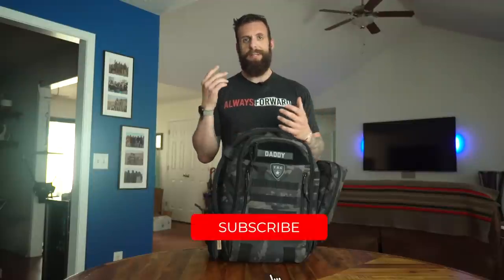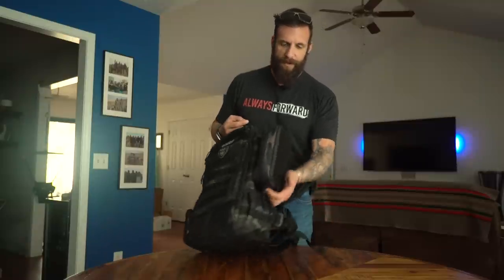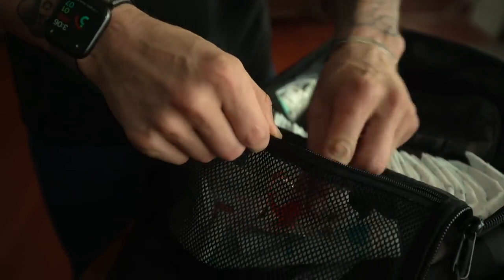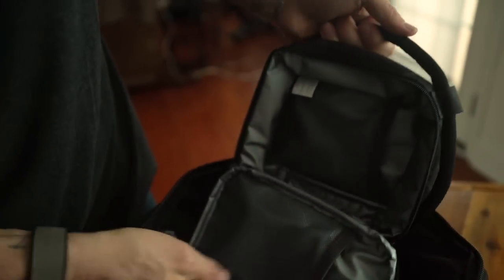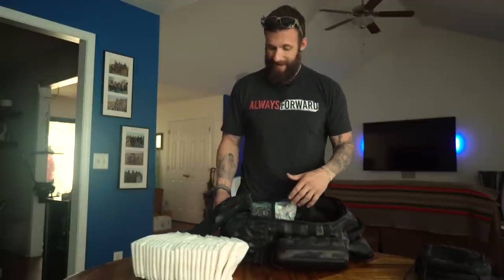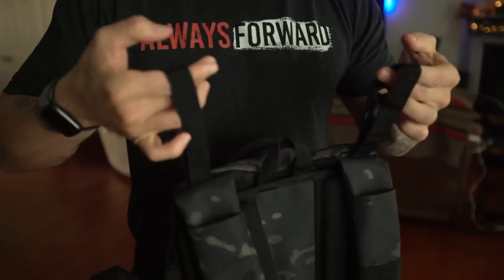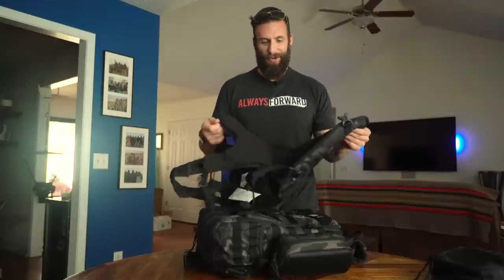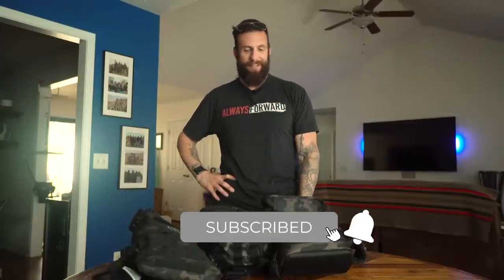THE BEST TACTICAL DIPER BAG A MAN CAN OWN | Nick Koumalatsos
My good friend Sidney Gordan from Core Medical Group sent this to us as a gift and I thought it was too cool not to share with you all.

MY ORGANIZATIONS AND BUSINESSES

SEND STUFF TO:
Alexander Industries

About Nick Koumalatsos:

Marine Raider, Reconnaissance Marine, Adventurer, Entrepreneur, Philanthropist, Director of The Raider Project.

Born in Hollywood, Florida, to a Greek father and a Gypsy mother, grew up traveling the United States until settling down for High School in Panama City, Florida. Nick then joined the Marine Corps in 2000 and ended up spending 12 years deploying around the globe supporting the war on terror. He served with 2D Force Reconnaissance, 3rd Reconnaissance Bn, and as a Marine Raider with 2D Raider Bn, Marine Special Operations Command.

Nick now is an entrepreneur, philanthropist, producer, and father of two beautiful women. He and Miss Capra spend their time traveling the globe making videos and telling the stories of the present and past.